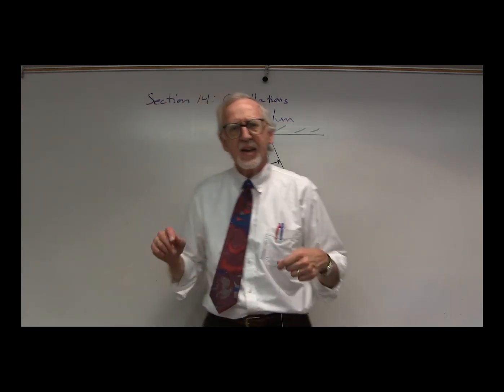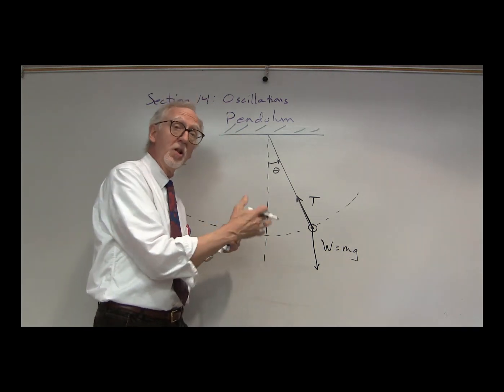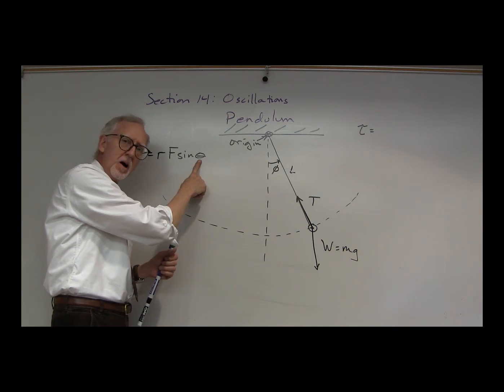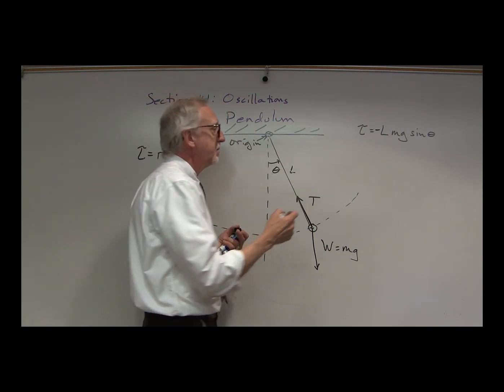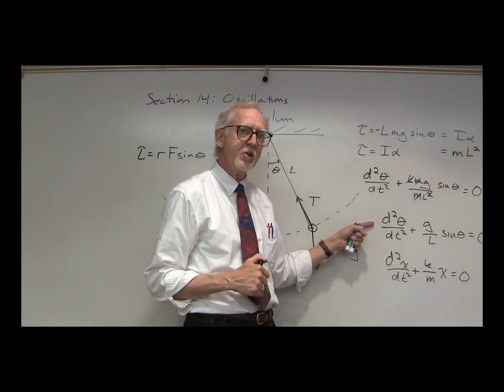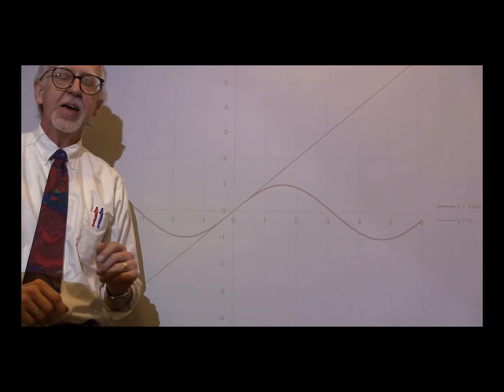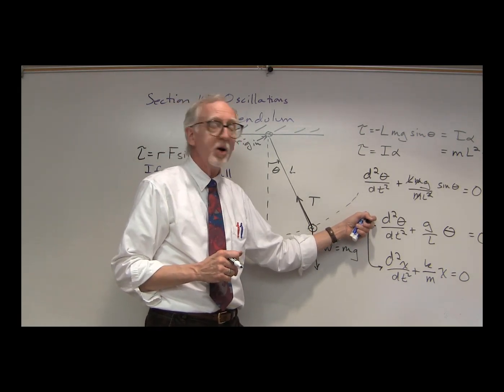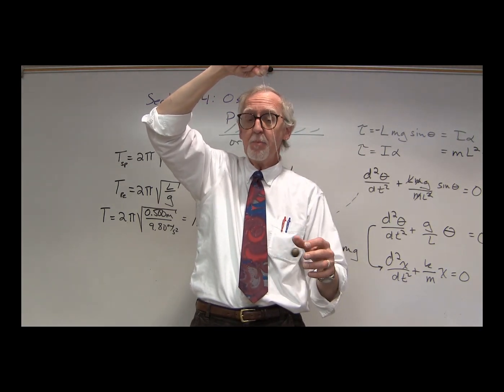PHYS2211 Lecture #20, Part 3 Oscillations and Simple Harmonic Motion